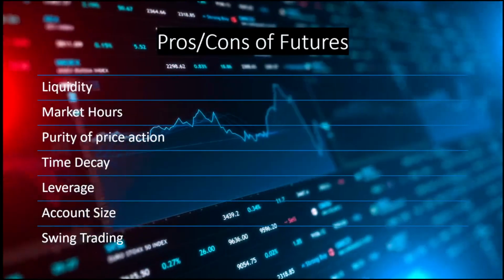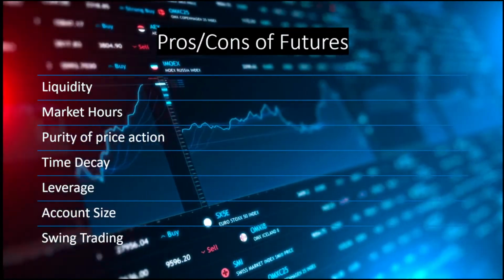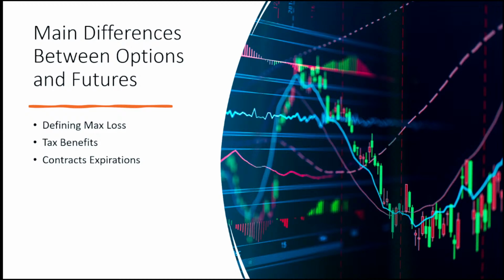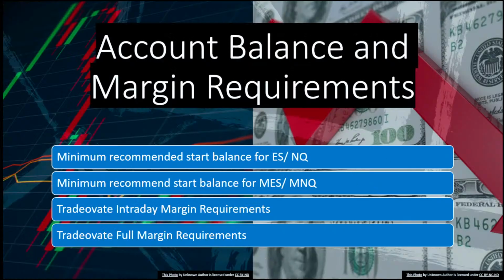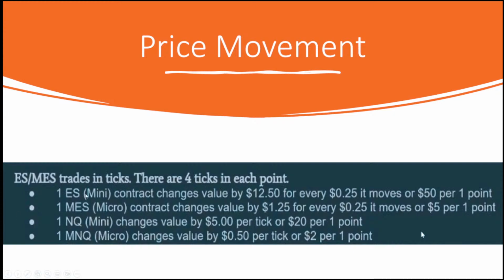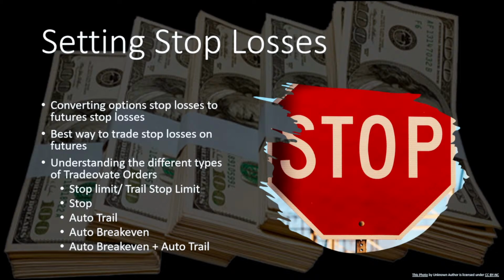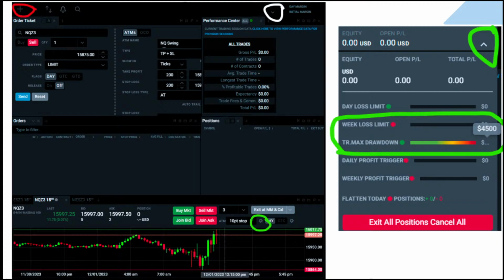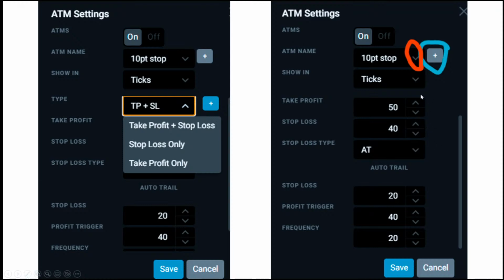Introduction to Trading Futures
This is an in-depth live youtube session covering the basics of trading futures.